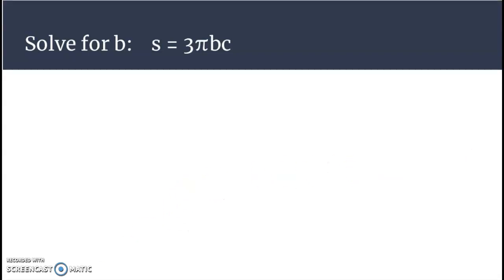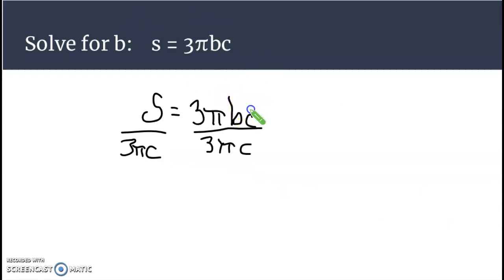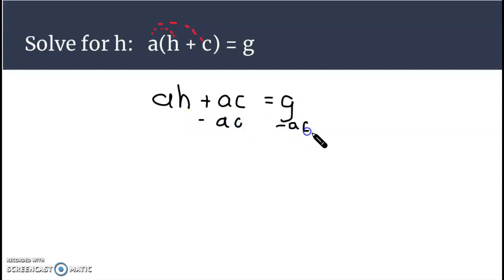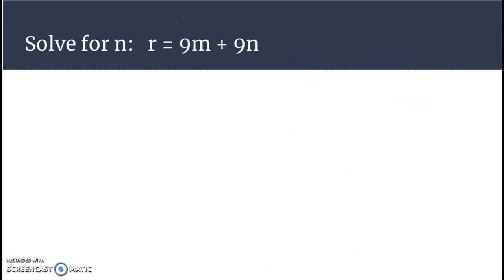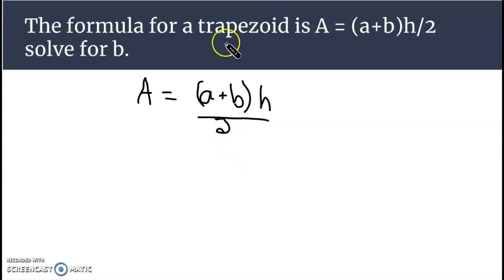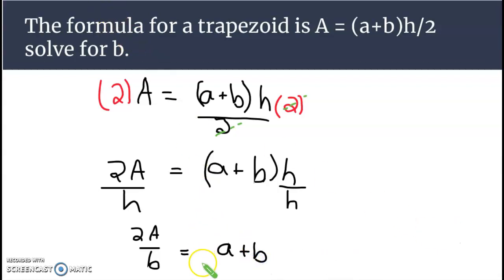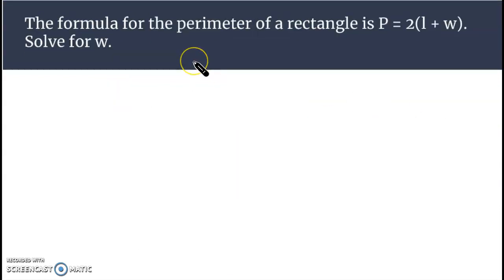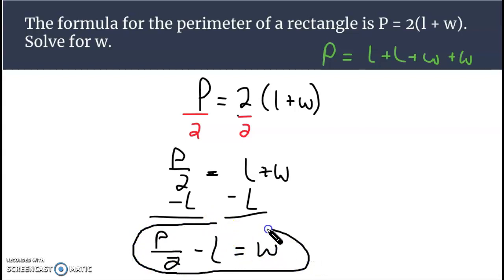Isolating Variables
5 examples of isoltating variables, also known as "literal equations"